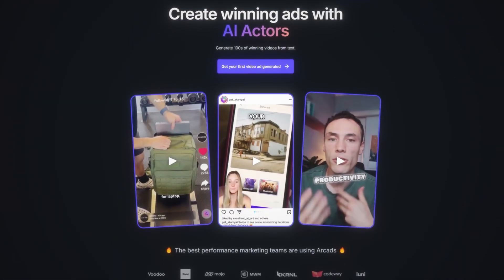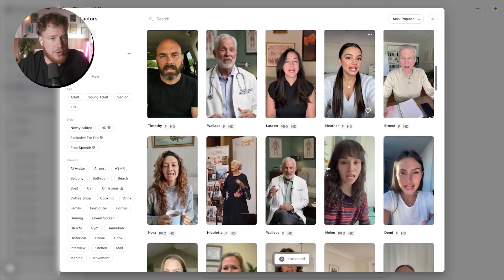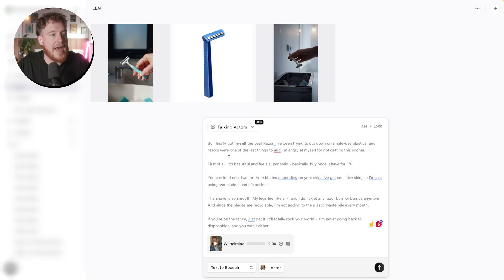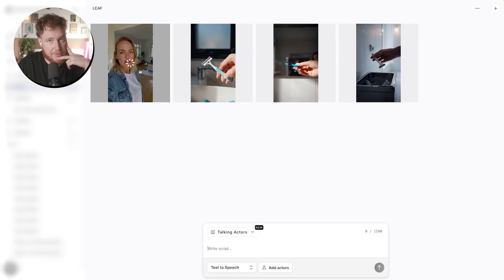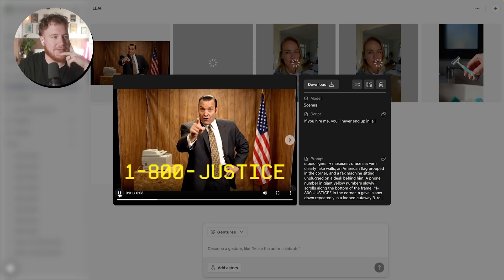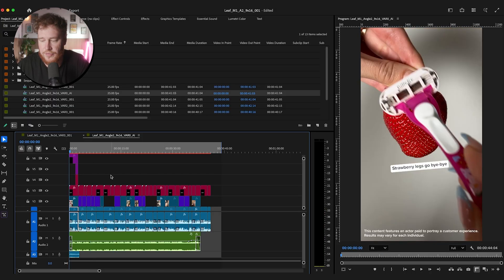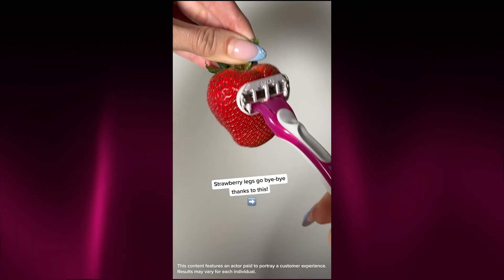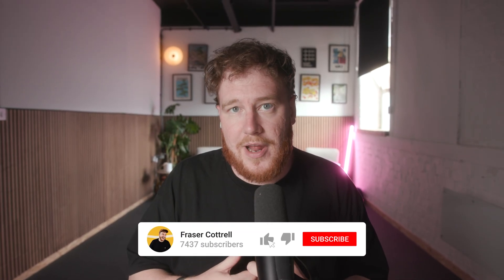How I Make Ai UGC Creatives FAST (with Arcads)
How I Make AI UGC Ad Creatives FAST (with Arcads AI)

Want to create high-converting AI UGC ad creatives in minutes instead of days? In this video, I put Arcads Ai to the ultimate test to see if it can replace traditional UGC creators and help brands scale ad production without the time, cost, and hassle of hiring actors.

I’ll walk you through exactly how I used Arcads AI to:
 • Build a custom AI-generated UGC actor from scratch
 • Write and adapt a script for ad performance
 • Generate realistic AI ad creatives with synced voiceovers
 • Add B-roll and polish to make it campaign-ready
 • Compare the AI version vs. a real human UGC creator side-by-side

Whether you run a DTC brand, manage paid ads, or just want to speed up your creative testing, this tutorial will show you how to use AI-powered tools like Arcads to create user-generated content ads that look professional, save money, and help you test faster.

What You’ll Learn in This Video:
00:00 – Intro: Can AI replace UGC creators?
01:20 – What Arcads AI can do for advertisers
03:15 – Creating your own AI UGC actor
05:35 – Fine-tuning voiceovers for realism
06:40 – Generating your first AI ad creative
08:11 – Using the Scenes feature for fun & iteration
10:00 – Building the final ad in Premiere Pro
12:40 – Comparing AI vs. human-shot UGC ads
14:30 – My thoughts on running AI ads in real campaigns

Why Use AI for UGC & Ad Creatives?

AI UGC lets you:
✅ Test scripts and formats without hiring multiple creators
✅ Iterate winning creatives faster
✅ Reduce production time and cost
✅ Maintain brand consistency with reusable AI actors

👉 Checkout my ad creative course - Perfect for anyone wanting to make better ads

👉 Create static ads in seconds with my 300+ pre-tested templates for DTC brands

👉 Improve your creative workflow. Save ads, build briefs, and more with Foreplay

👉 Get more sales with proven CRO training with Conversion Rate Academy

I’m Fraser Cottrell, a seasoned expert in ad creative and video marketing. With years of experience in both production and strategy, I provide clear, actionable insights that help brands create high-performing ads. My engaging and practical content offers a fresh take on scaling brands through creative excellence.

🎯 Start creating scroll-stopping ads today! Take control of your creative process and see results like never before.